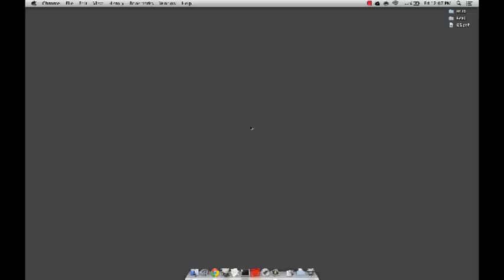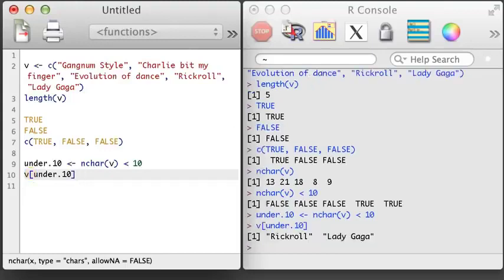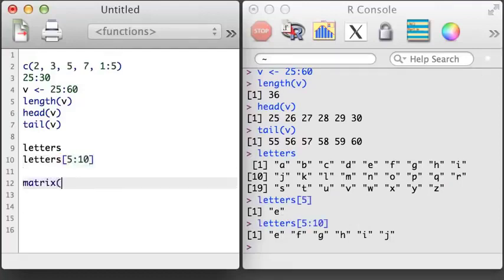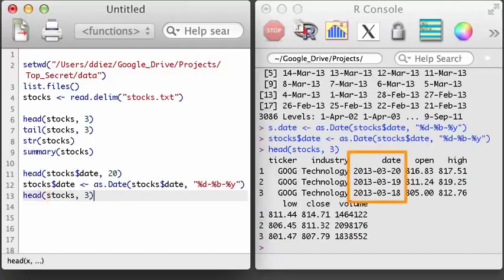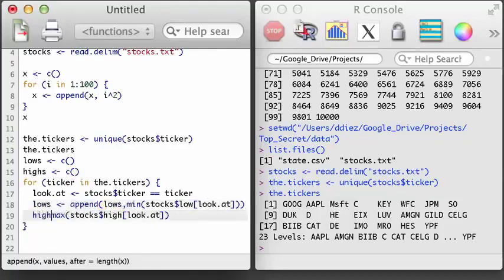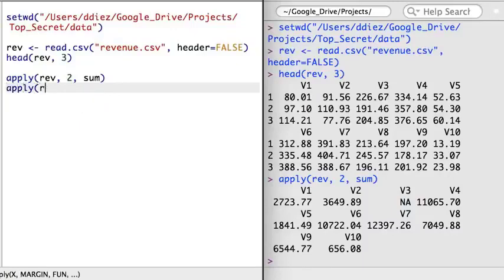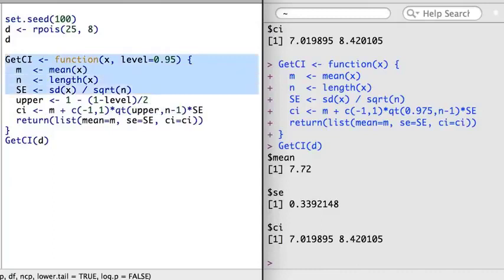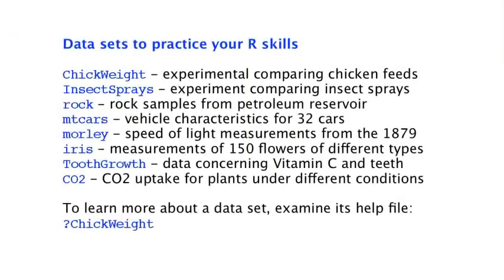R programming for Beginners R programming for Data Science